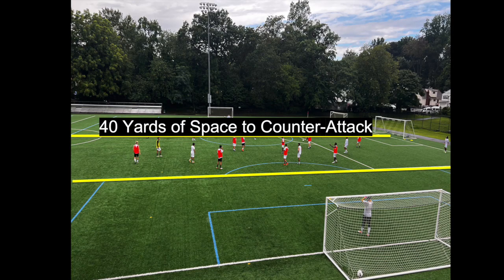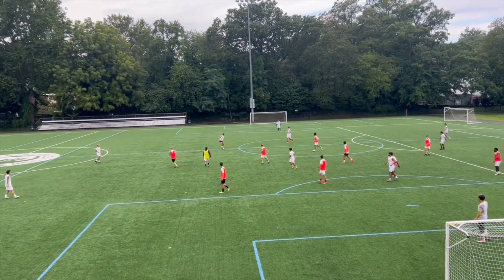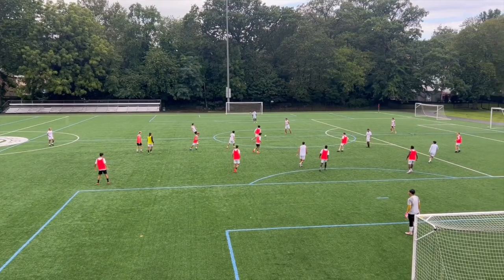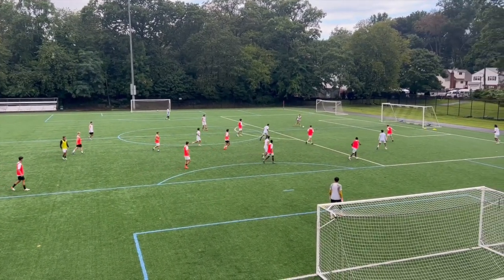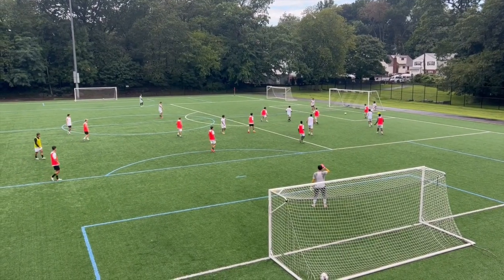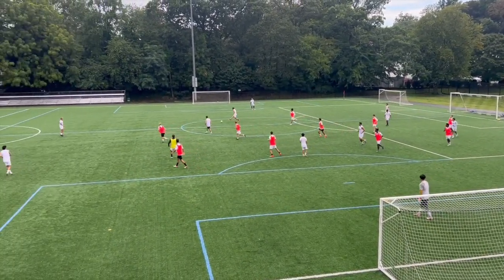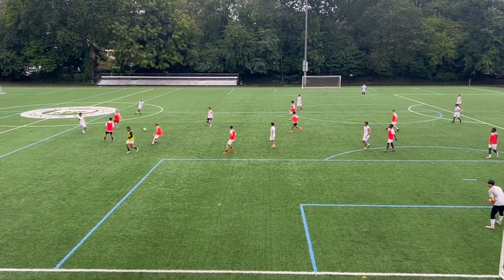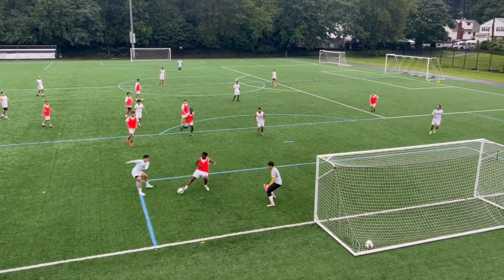Counter Attacking Soccer using Constraints & Ecological Dynamics Theory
Breaking a low-block and attacking space on the counter using constraint based training methods that are in-line with ecological dynamics.